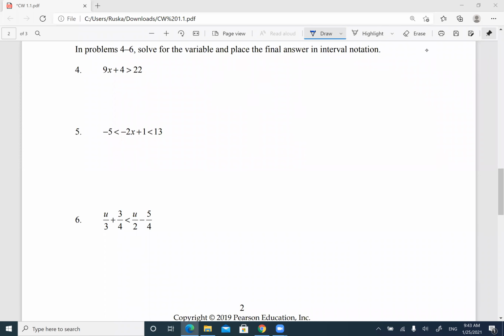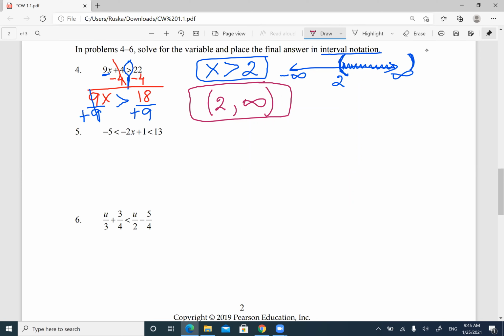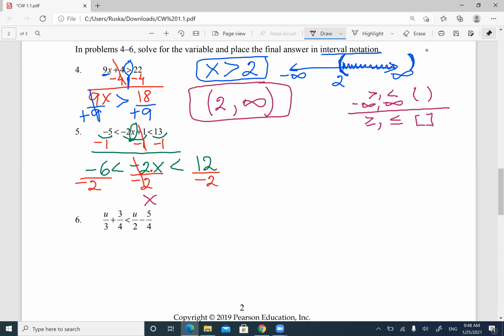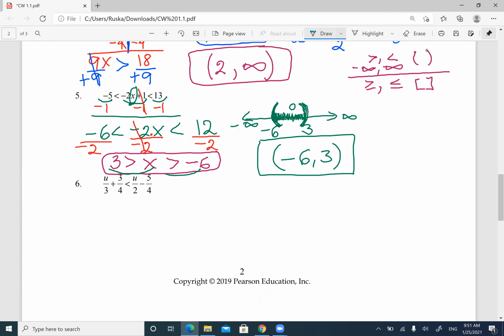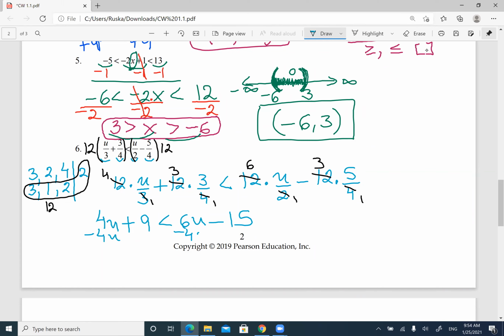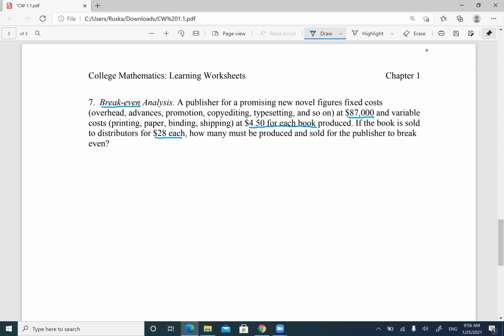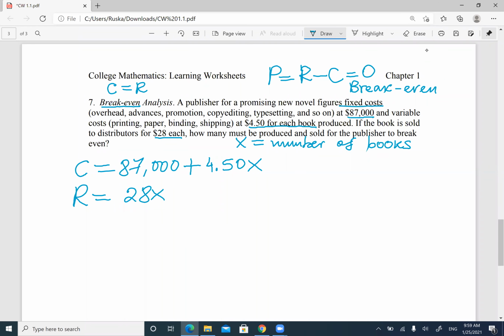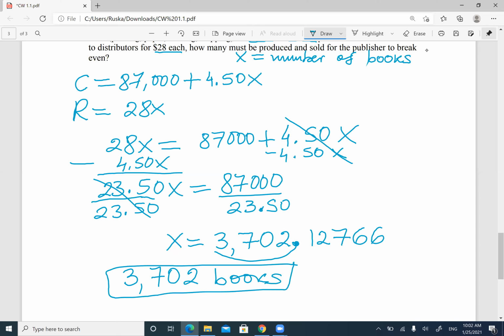Math 1324 - Ch 1.1b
Solving linear inequality - Interval notation